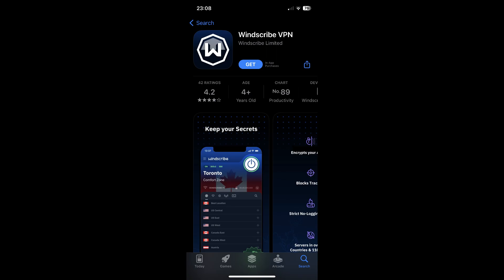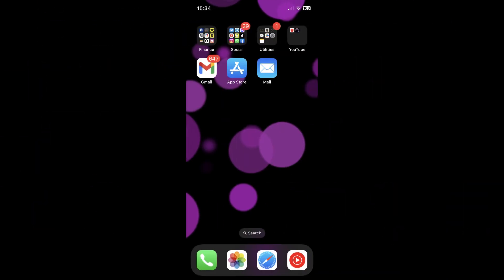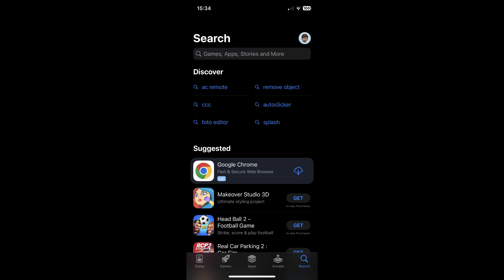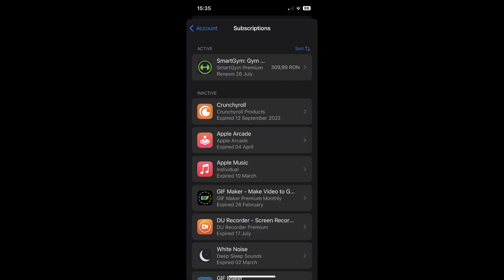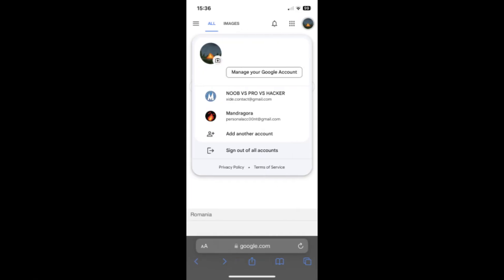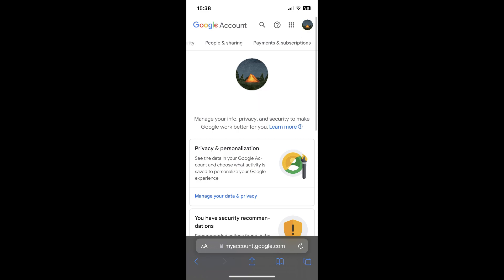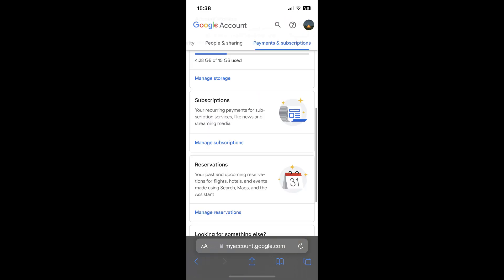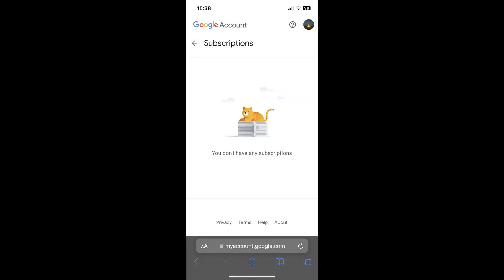How to Cancel Windscribe VPN App Subscription (2025 Updated) - Full Guide